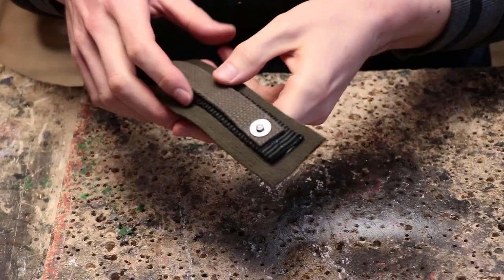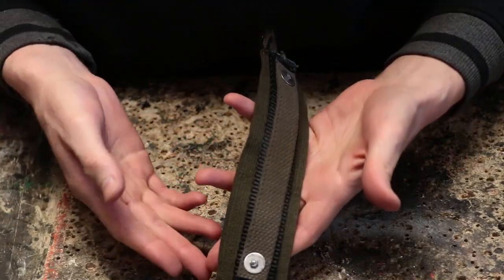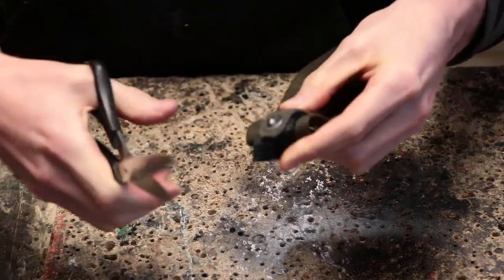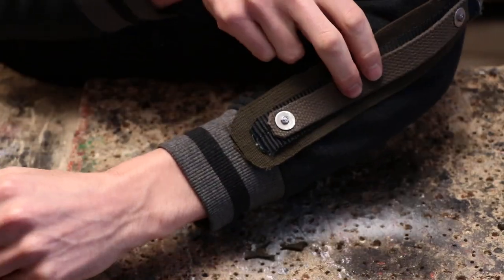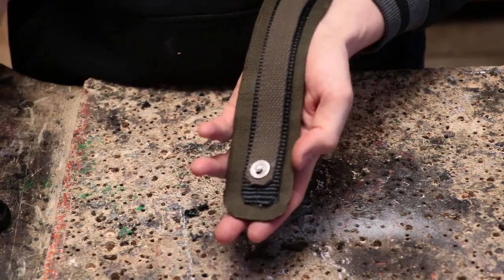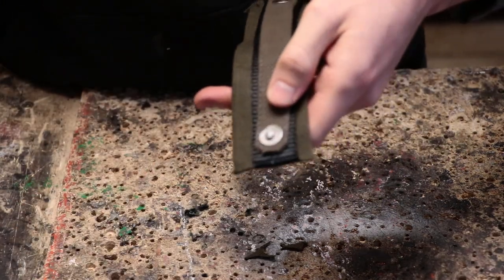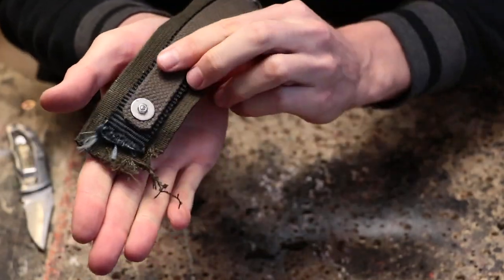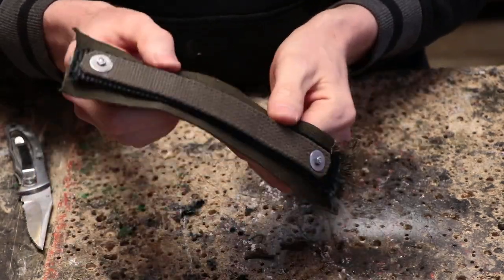Belt termination - doing it right can improve your costume.